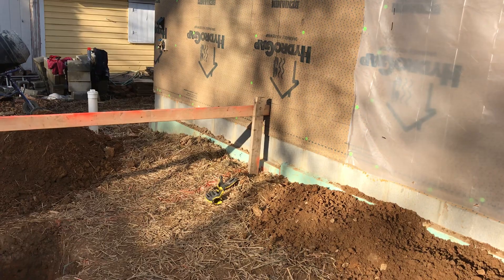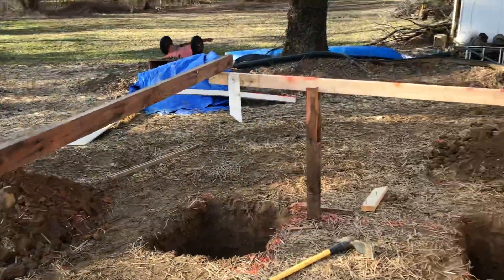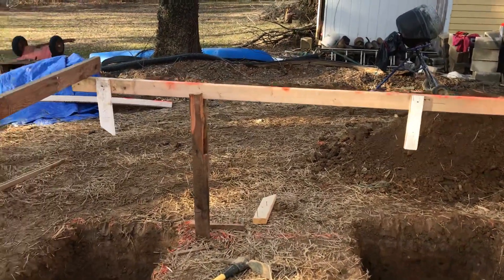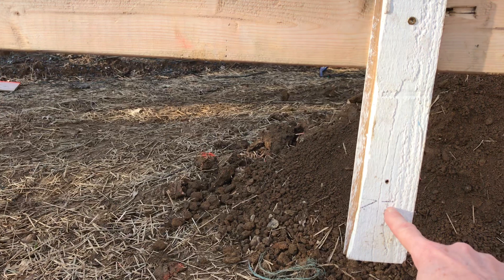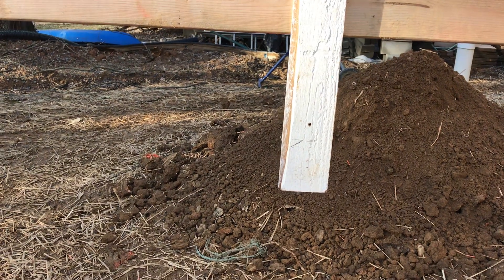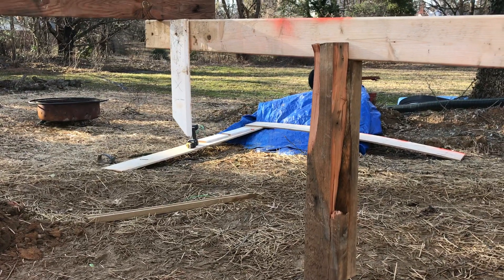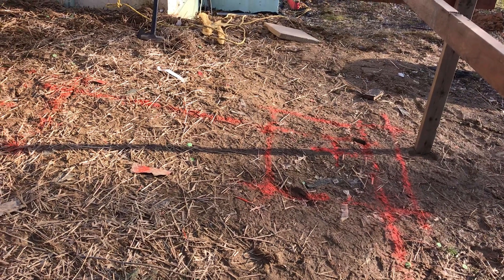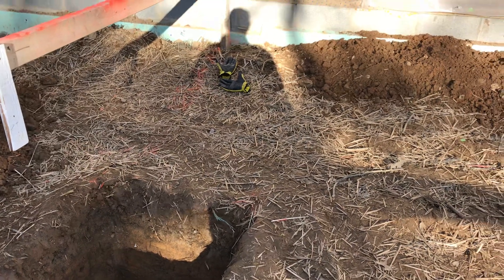Porch #2 - Excavating the Foundation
Excavating and laying out footings for the porch piers